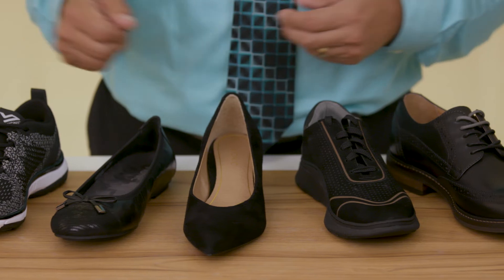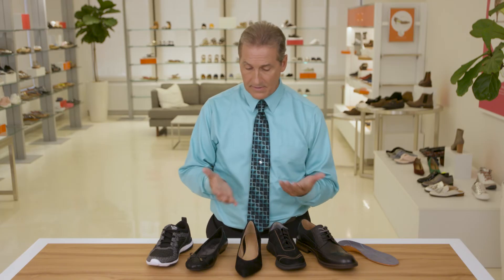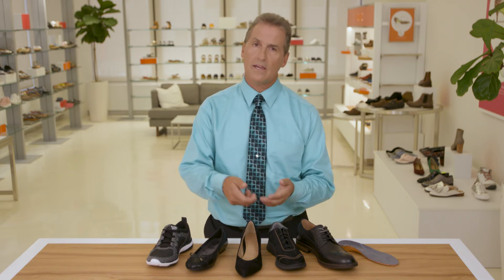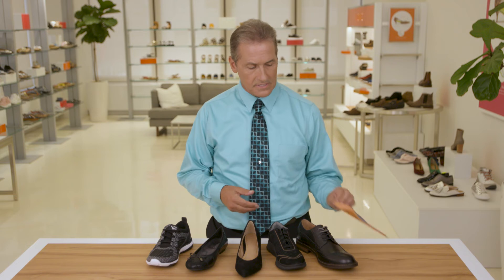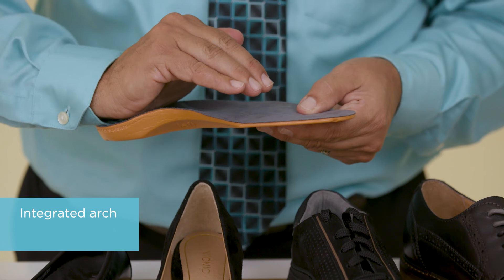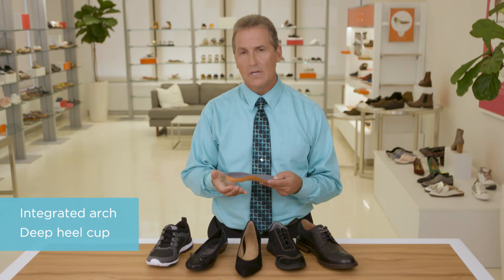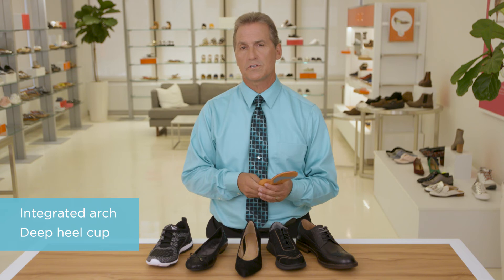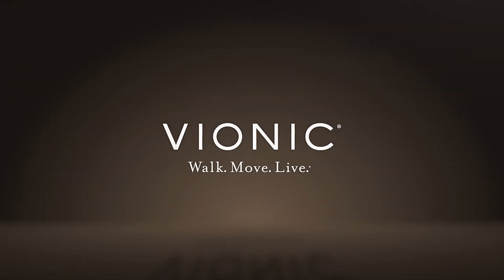Vionic is the Best Shoes for Standing all day